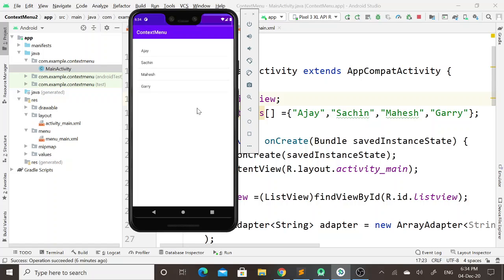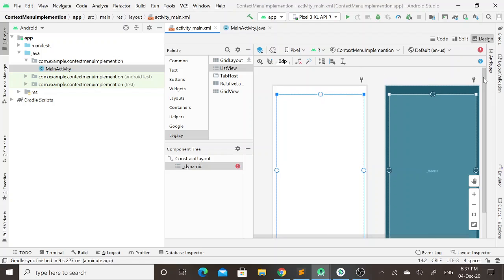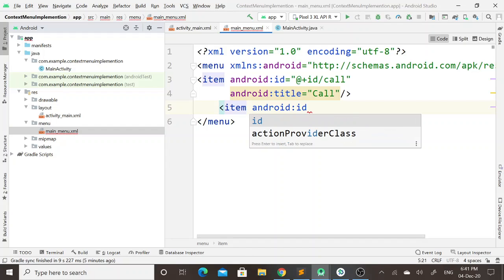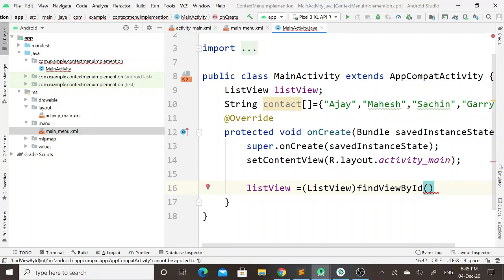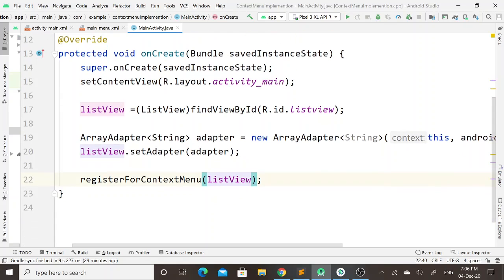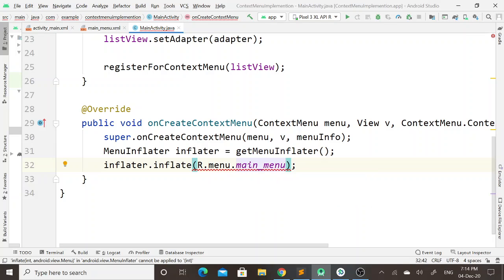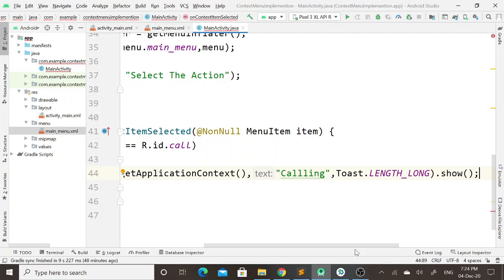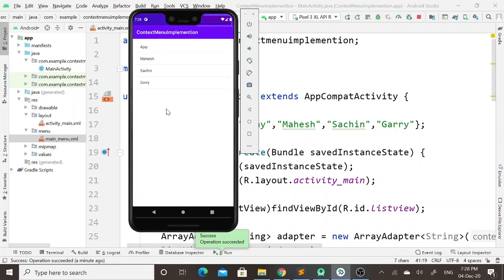|Context Menu in Android Application|List View and context menu in android |ArrayAdapter in android|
This video explains each and every steps to execute context menu option in your android application.
You will receive detail explanation of how you can create List view and context menu and implementation of Array Adapter class in android.

This Channel will help you to understand basic concepts in any programming languages.